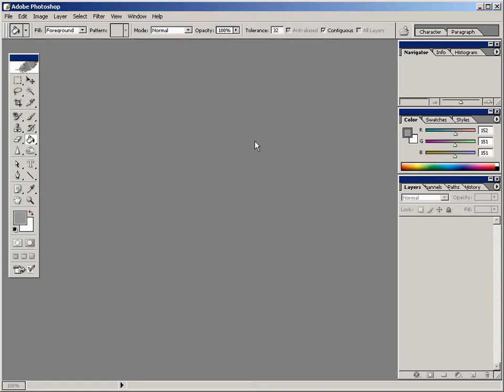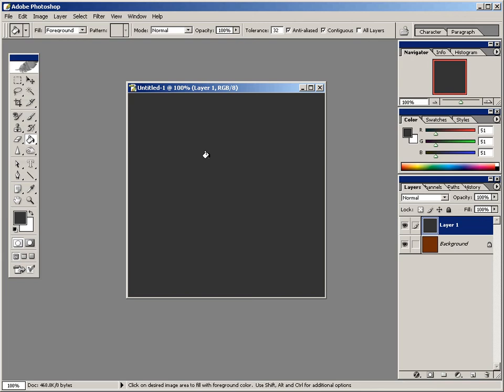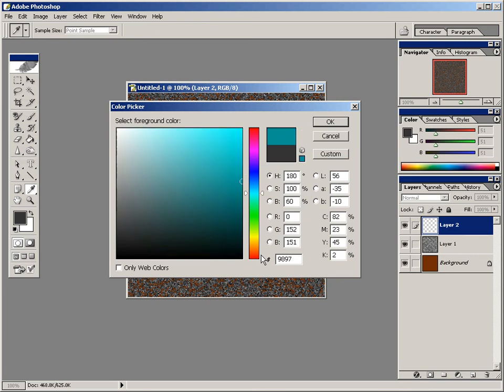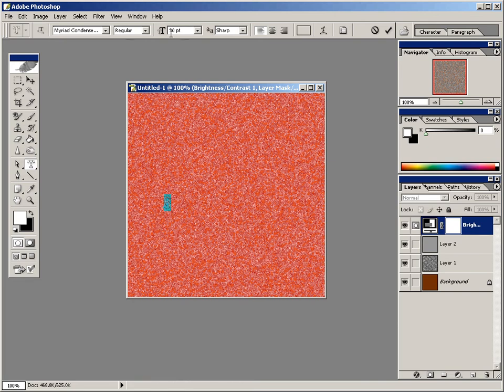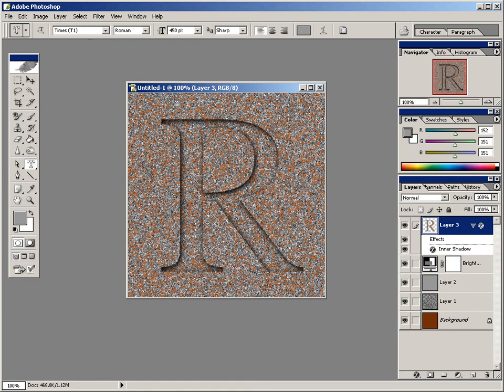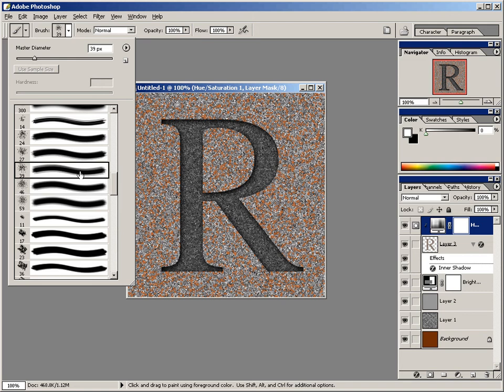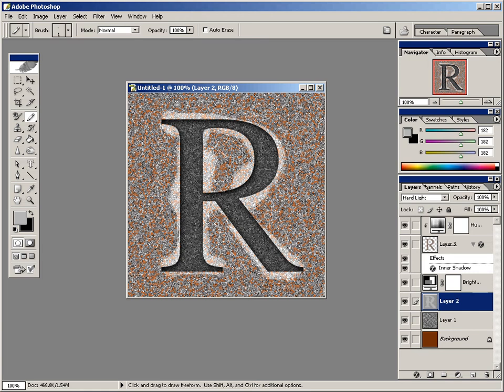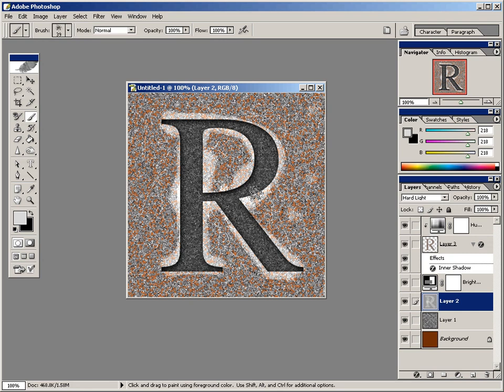rusttype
Photoshop CS FX